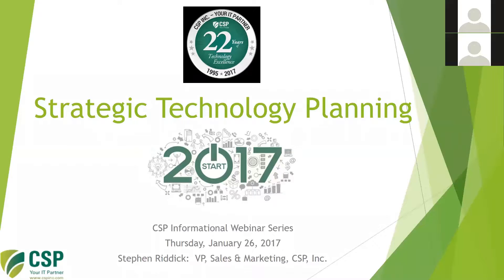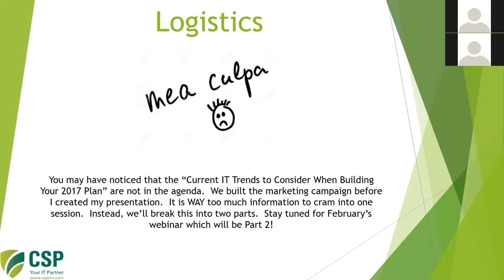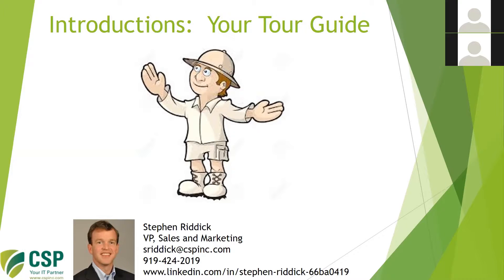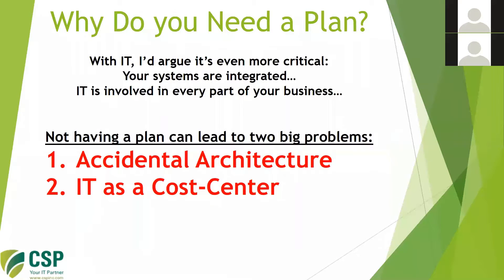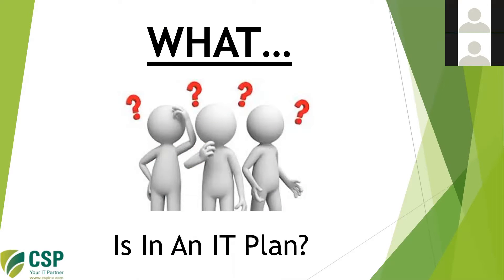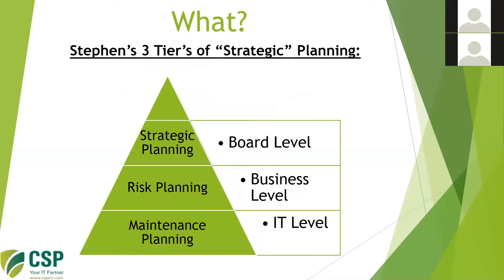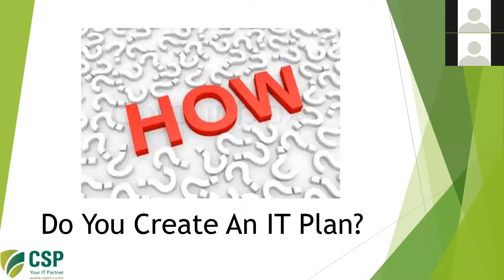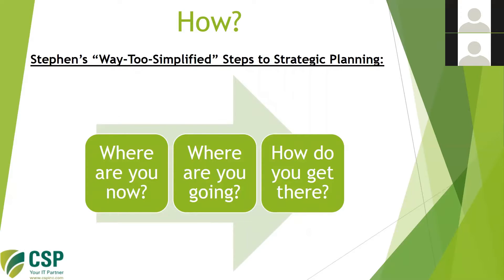CSP, Inc. | Strategic Technology Planning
CSP, Inc.
1310 Nowell Road
Raleigh, NC
27607